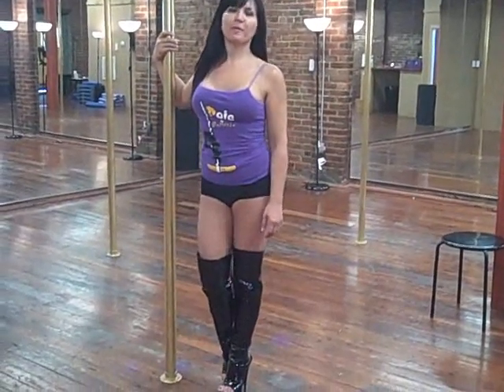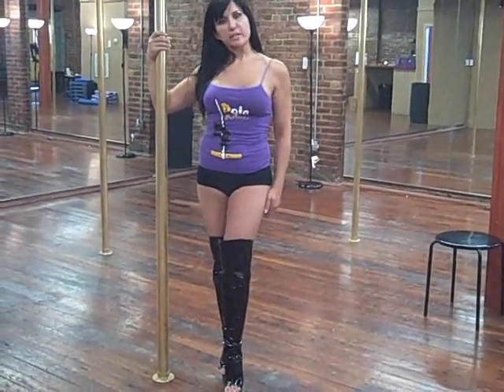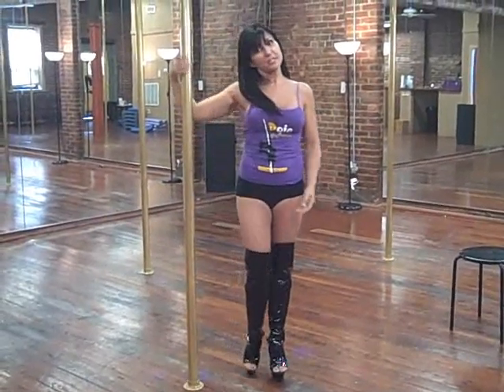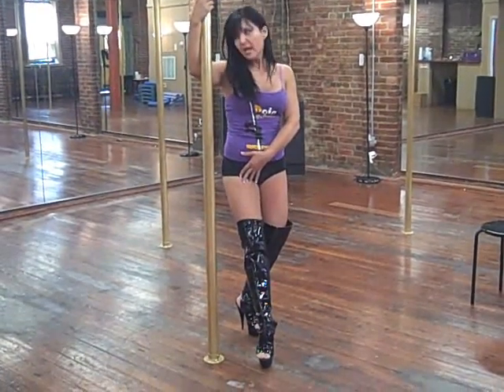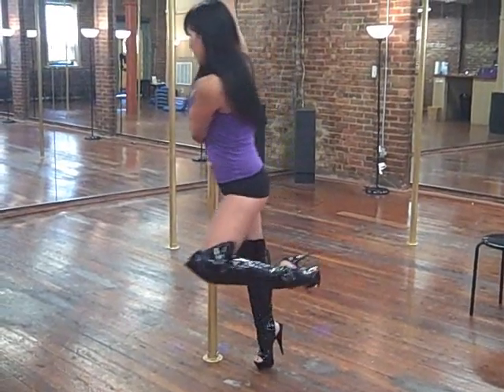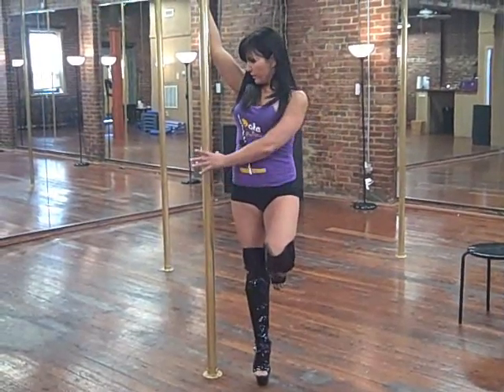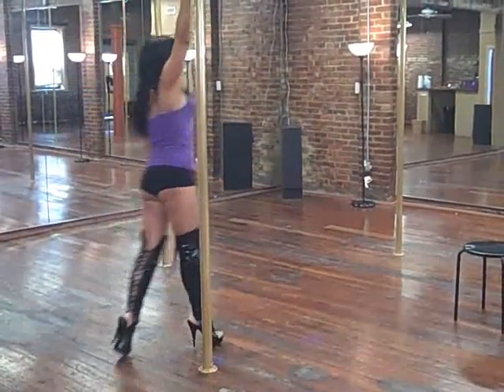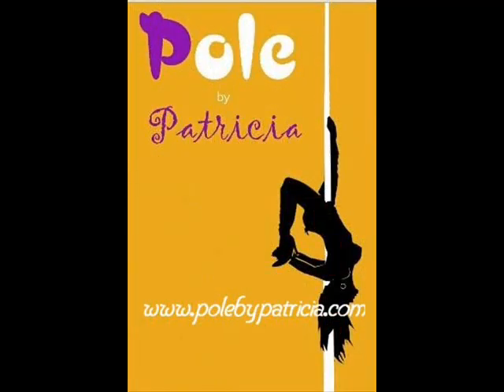Pole By Patricia Pole Dance Free Swing Movement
The Free Swing is the foundation for many swings. It's a lot of fun when you get the technique. It looks like you're sitting on a chair. Can be learned by first timers or beginners.